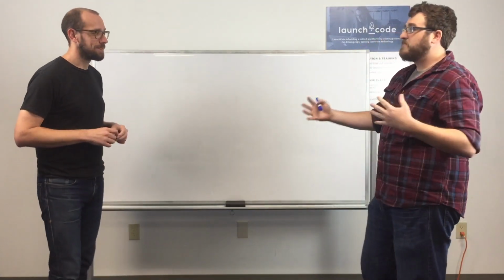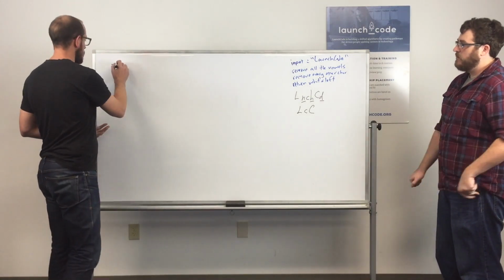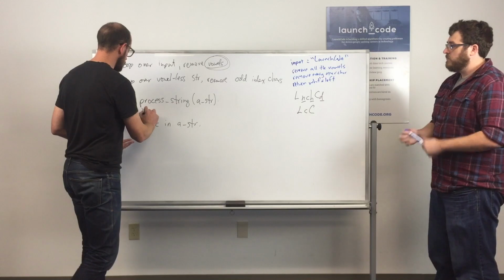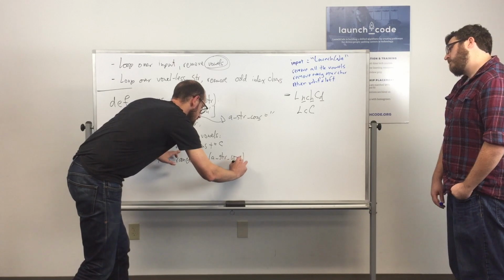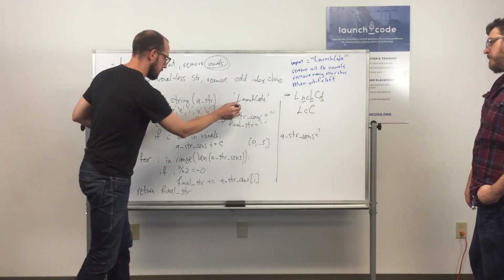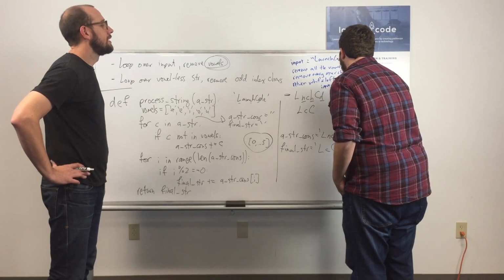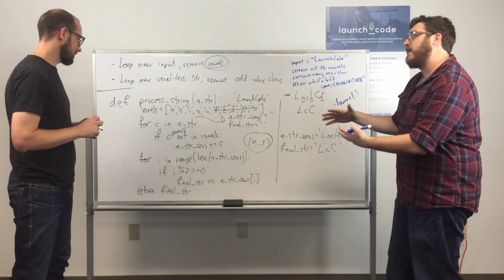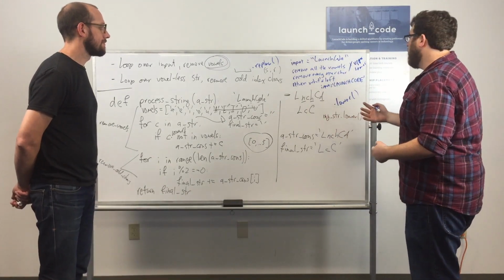Mastering Live Coding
Find more tips and info on live coding on the LaunchCode Blog